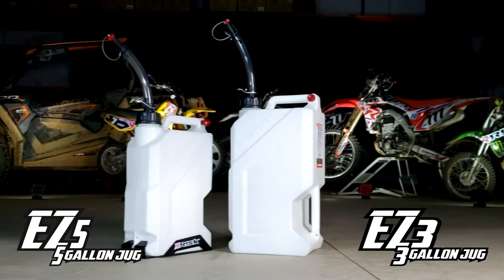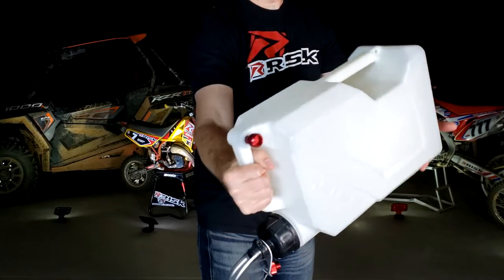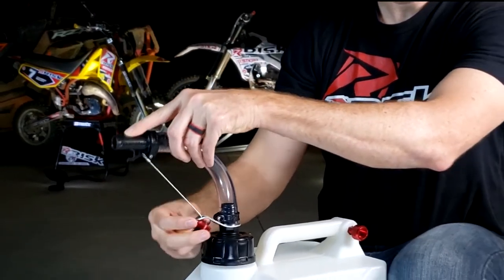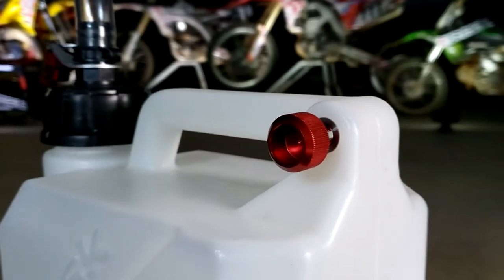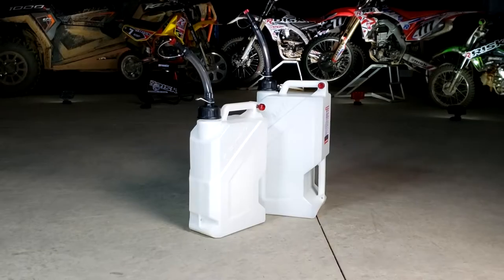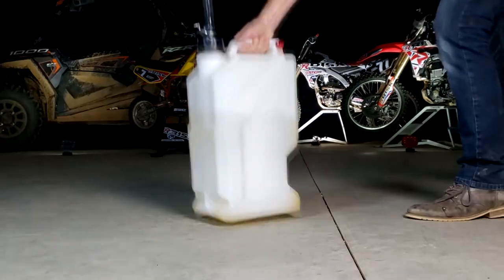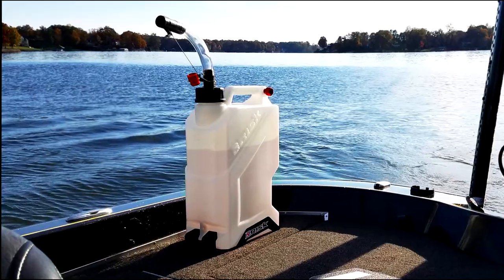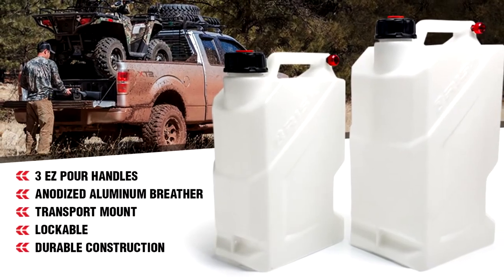EZ Utility Jugs by RiskRacing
Risk Racing is excited to report that their EZ3 Utility Jug is a success!  So much so that they have chosen to add to the Utility Jug family by introducing the all-new EZ5 Utility Jug!  The EZ5 is a 5-gallon (20L) Utility jug with all the same features as the loved EZ3.  It remains a visual standout with its sharp and aggressive design, but it doesn’t stop at looks.  Risk has identified the challenges surrounding utility jugs and developed smart solutions to make life easier when dealing with fluids.  This jug solves the trials and tribulations common with transport, pouring, and even venting.

The EZ Utility Jugs are exactly what the name implies, easy to use!  They have a triple-handle design that is completely unique.  The top handle and side handle are obvious, but it is the third fingertip handle at the front of the jug that comes in handy during the end of the pour.  This triple-handle design allows the user to carry and pour at any angle with comfort and control.  Use the EZ jugs with confidence knowing that they are constructed from thick-walled, high-density polyethylene, ensuring they are durable enough to hold up to any fluids you may transport.  All gaskets are made from virgin nitrile rubber for chemical resistance, and they are replaceable.

The EZ Utility Jugs also solve the all too familiar problem of liquid spilling from the vent hole, which is typically placed entirely too close to the spout, so, “When you’re filling, you’re spilling”.  Risk placed their anodized aluminum breather on the very back of the top handle, keeping it far from the spout, and ensuring plenty of venting without the spills.  In addition, this durable aluminum breather is slotted so it acts like a throttle to control your pour speed.

Another common utility jug challenge is transportation.  Safely securing a utility jug for transport can be a hassle, and tip-overs can be a terrible mess, however, Risk has solved this issue as well. The EZ Utility Jugs have a heat-treated, spring steel floor mount which can be mounted in a trailer, van or truck bed. The EZ Utility Jug then snaps right in place, preventing it from falling over during transit. The EZ Floor Mount fits both the 3-gallon & 5-gallon EZ jugs. Additionally, a padlock can be placed through the EZ Floor Mount to securely lock the EZ Utility Jugs to your truck or trailer, protecting your investment.

Customers can choose to pair their EZ Utility Jugs with the new and improved Hose Bender spout, which features an anodized aluminum cap with a lanyard & hook system that forms the flexible hose into the perfect pouring position.